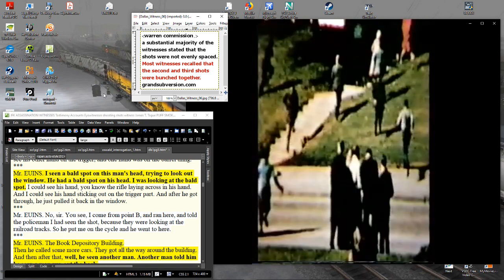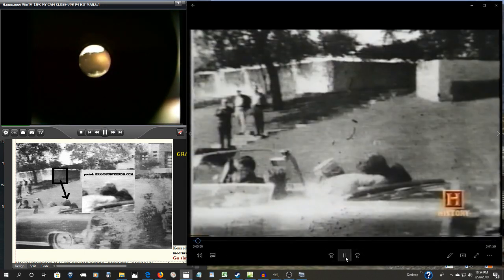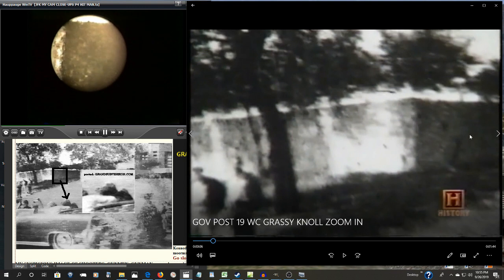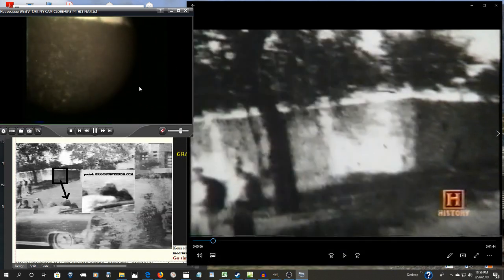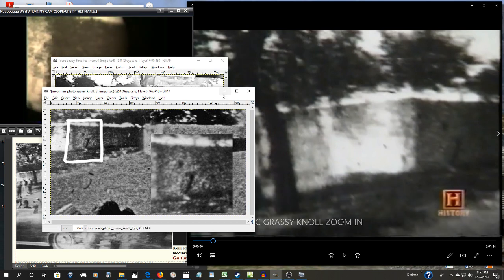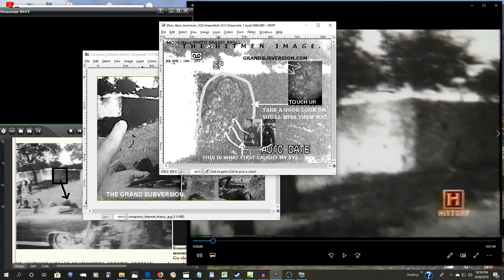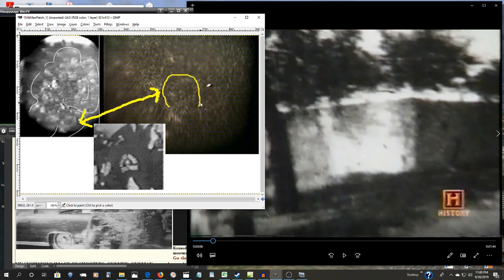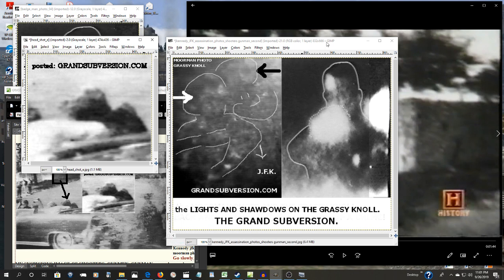the SECOND SHOOTER GUNMAN THEORY the JFK ASSASSINATION WITNESSES CAMERAS PHOTOS FILM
THEY SHOT THE TRUTH IN THE HEAD,
they'll turn your brains into mush then eat the mush.